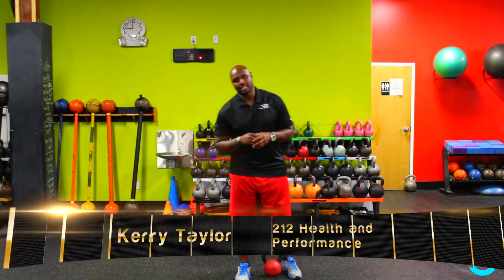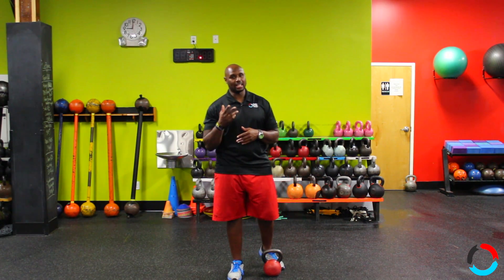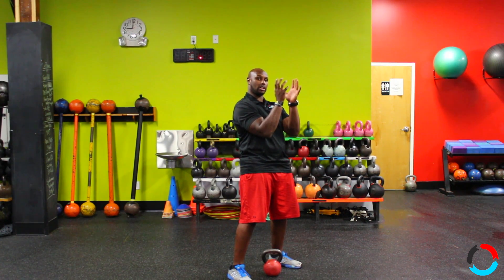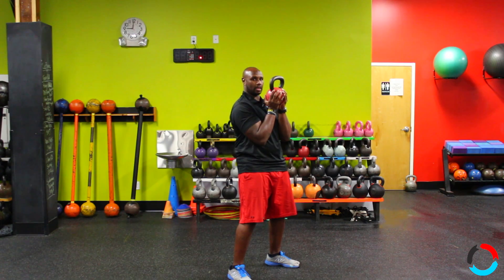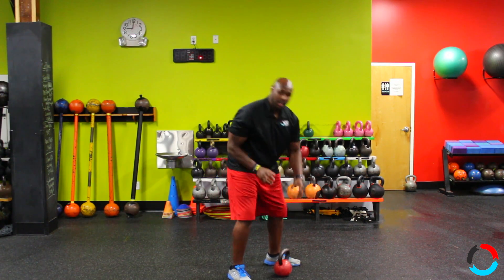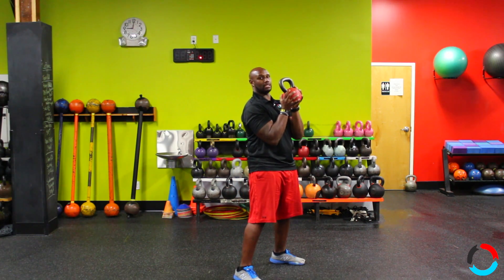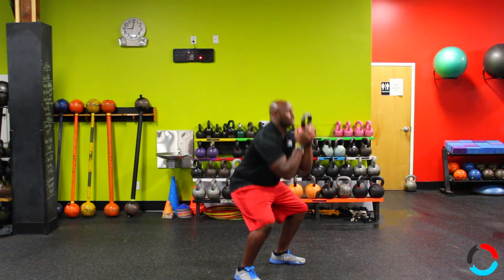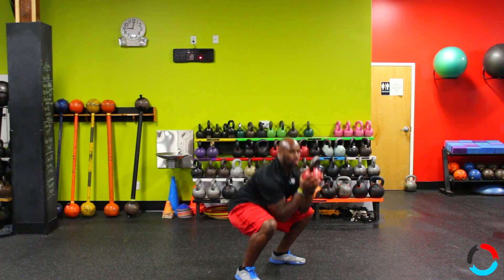The Flip and Squat